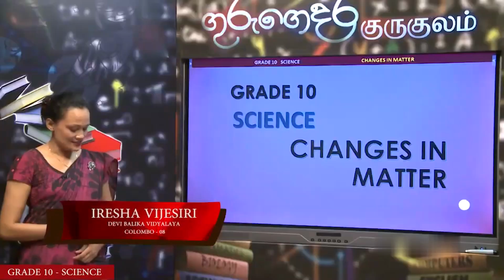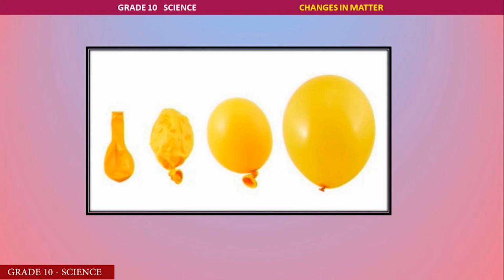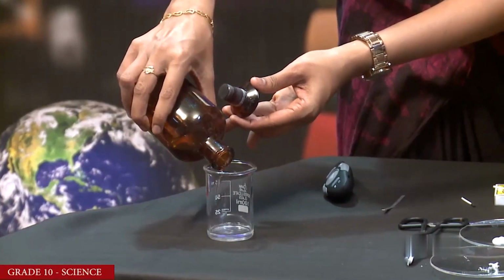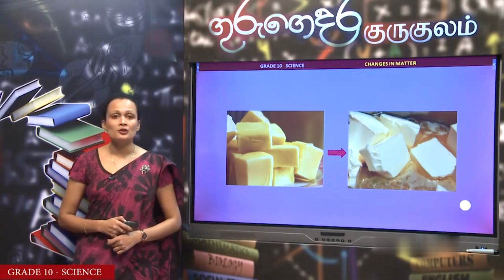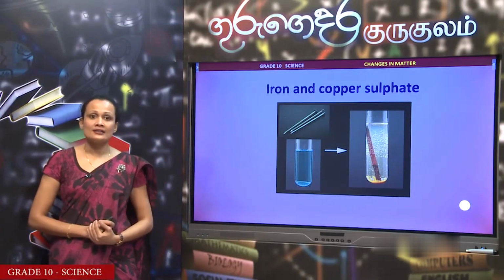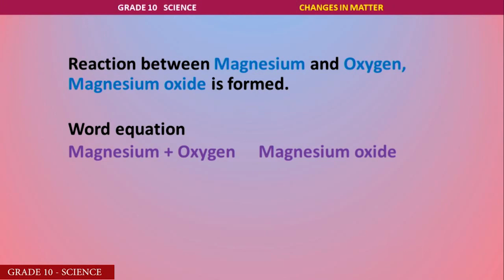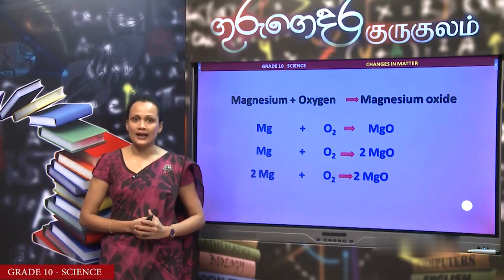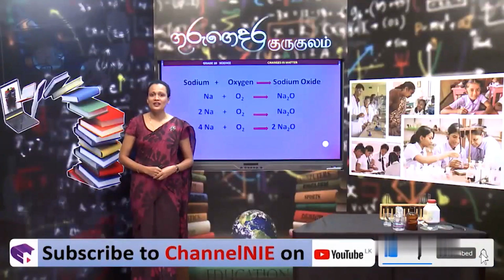Changes in Matter - 01 | Unit 16 | Science | Grade 10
Competency 2.0 :
• Investigate matter, properties of matter and their interactions to enhance the quality of life
Competency Level 2.4 :
• Uses chemical changes suitably to fulfill necessities in life